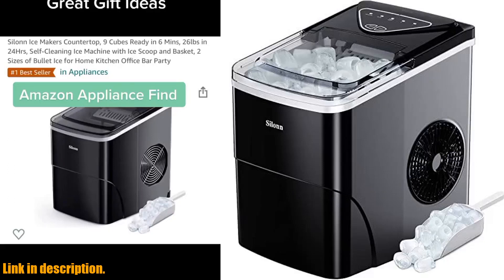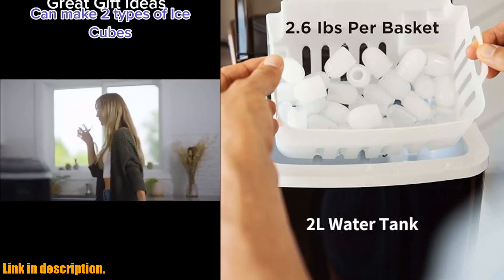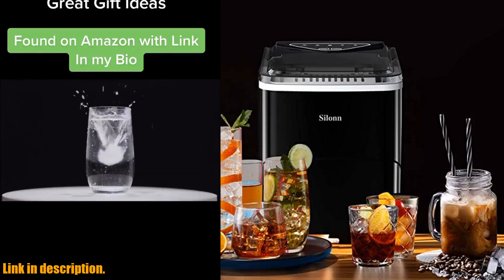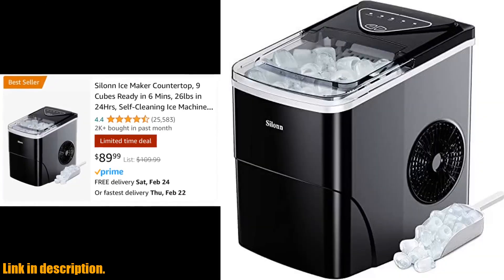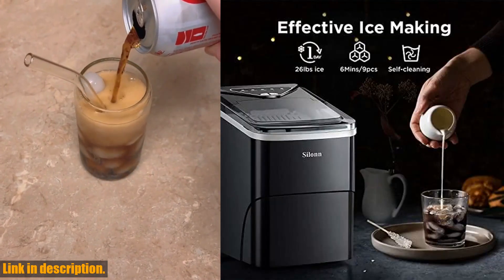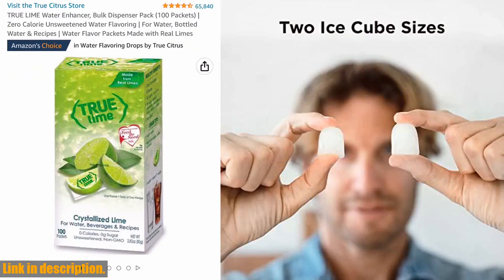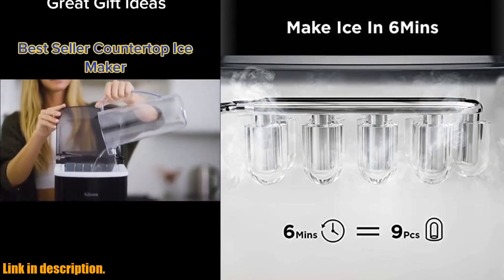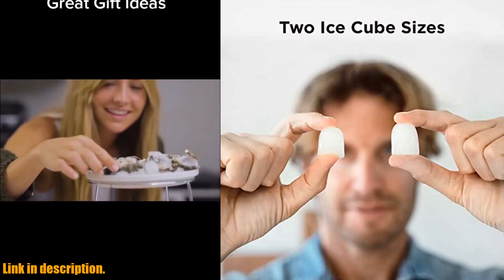Buy | Silonn Ice Maker Countertop, 9 Cubes Ready in 6 Mins, 26lbs in 24Hrs, Self-Cleaning Ice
Buy and Review Silonn Ice Maker Countertop, 9 Cubes Ready in 6 Mins, 26lbs in 24Hrs, Self-Cleaning Ice Machine with Ice Scoop and Basket, 2 Sizes of Bullet Ice for Home Kitchen Office Bar Party on AMAZON Shop
 - Silonn Ice Maker Countertop, 9 Cubes Ready in 6 Mins, 26lbs in 24Hrs, Self-Cleaning Ice Machine with Ice Scoop and Basket, 2 Sizes of Bullet Ice for Home Kitchen Office Bar Party

Say goodbye to constantly running to the store for ice - introducing the Silonn Ice Maker Countertop! This powerful machine can produce 9 bullet-shaped ice cubes in just 6 minutes, with a maximum capacity of 26 pounds in 24 hours. It offers two different sizes of ice cubes to suit your needs, and operates quietly at a noise level lower than 35dB. The transparent lid allows you to monitor ice capacity, while the easy-to-use control panel and self-cleaning process make maintenance a breeze. Compact and portable, this ice maker is perfect for home, office, and party use. Don't miss out on the chance to make your life a little cooler - literally!